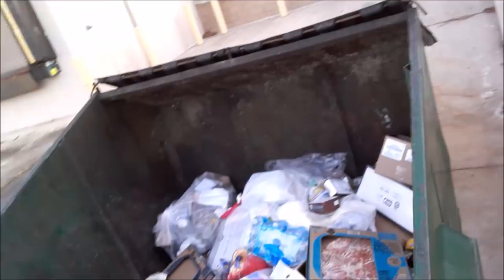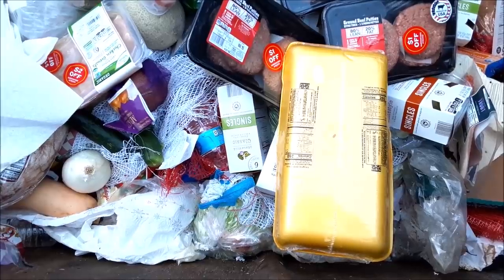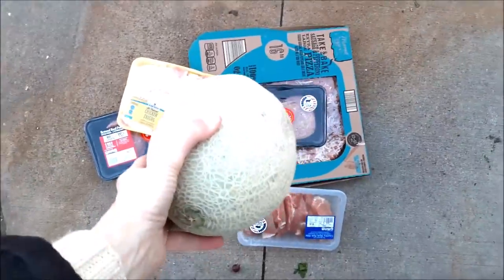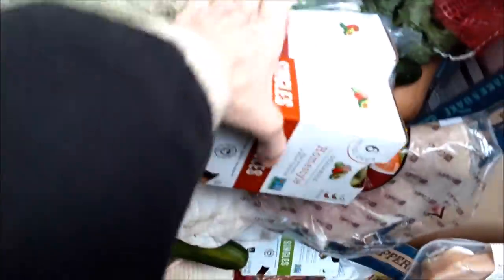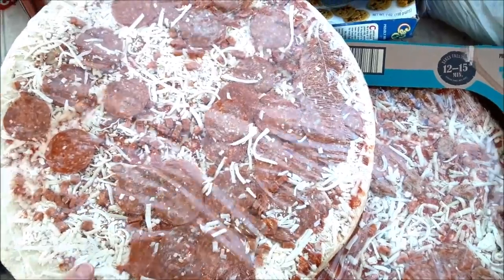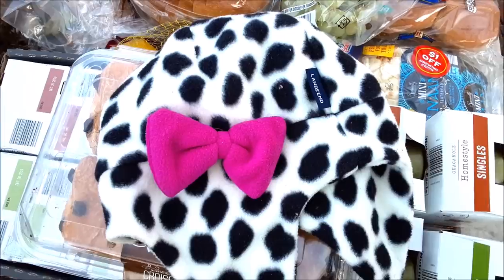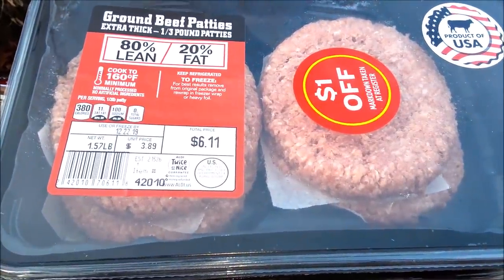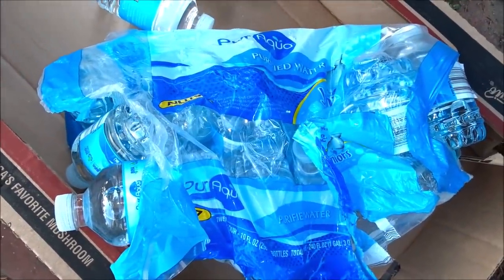FREE MEAT FROM ALDI DUMPSTER ~ DUMPSTER DIVING IN AMERICA ~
FOR ALL OF YOUR FUN AND FRUGAL SHOPPING NEEDS, ENTER AMAZON HERE!

PLEASE CHECK OUT AND SUPPORT OUR OTHER CHANNELS!

LINK * LINK * LINK * !